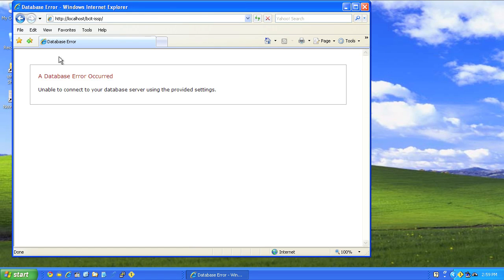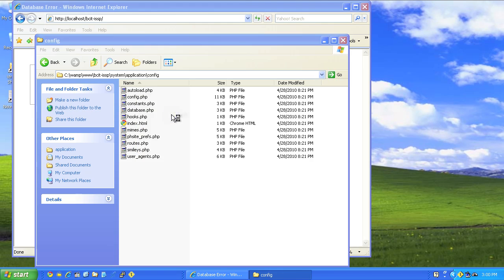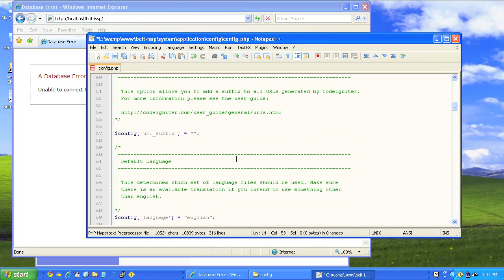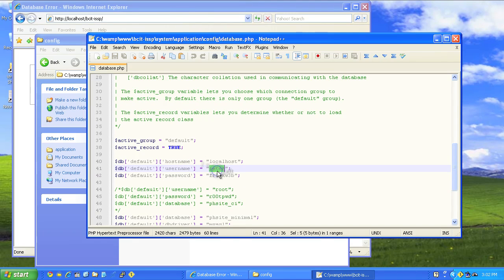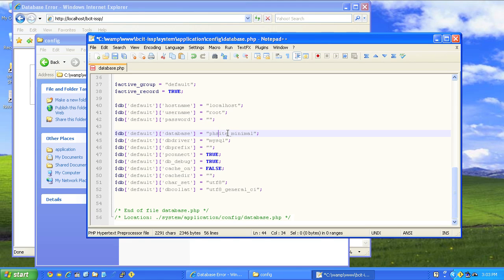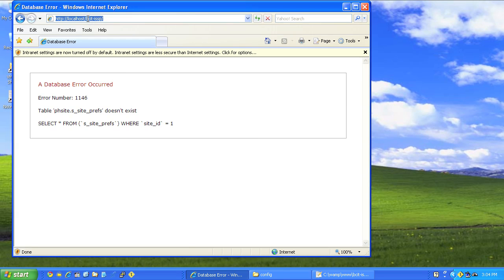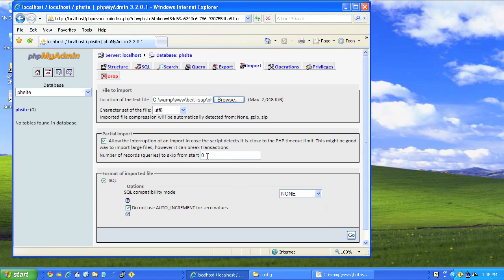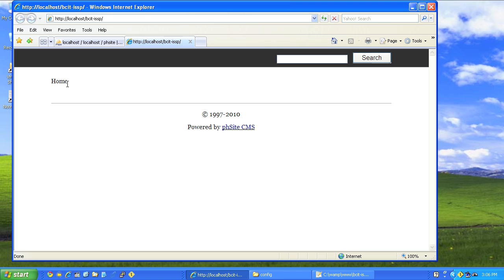phSite - setting up a dev environment on Windows - part 2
In the second part of our screencast, we will set up our database, and the configuration for CodeIgniter